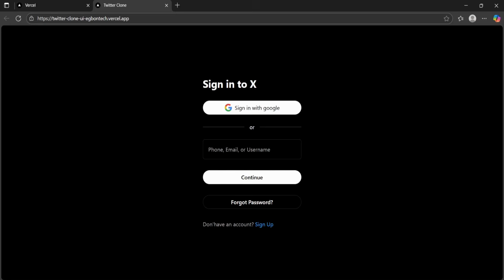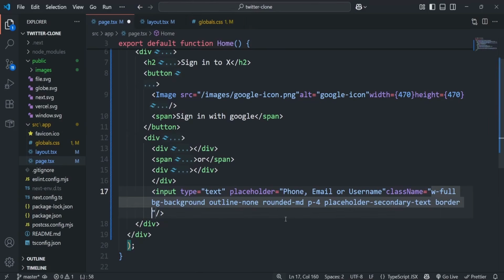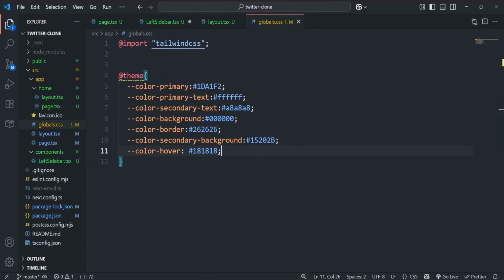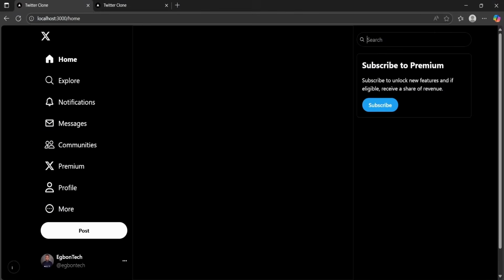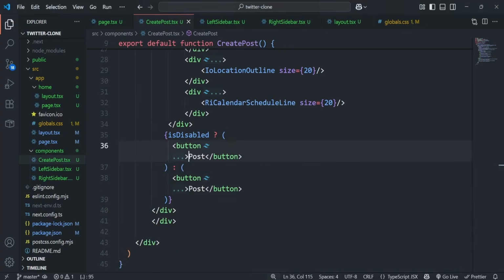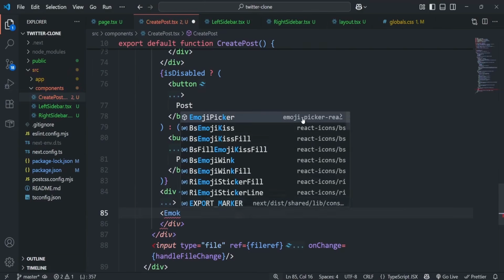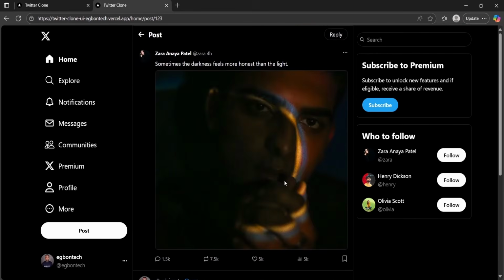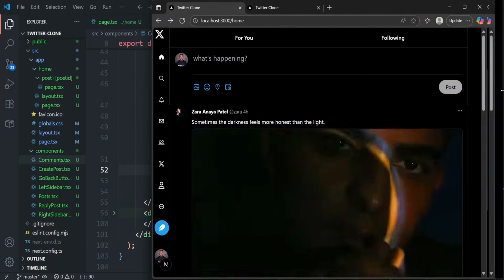Build a Social Media Website UI Like Twitter/X with Next.js 15, React, Tailwind CSS v4 & TypeScript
Learn how to build a modern Twitter/X UI clone from scratch using Next.js, React, Tailwind CSS, and TypeScript. 🚀
This tutorial will walk you through setting up the project, designing the responsive UI, and implementing key components that make the app look and feel like Twitter/X.

✅ Setting up a Next.js project with TypeScript
✅ Building a responsive UI with Tailwind CSS Version 4
✅ Creating reusable components in React
✅ Styling layouts to match modern Twitter/X design
✅ Best practices for UI/UX in social media apps

Whether you’re a beginner looking to improve your frontend skills or a developer wanting to explore Next.js + Tailwind workflows, this video will guide you step by step.

Chapters
00:00 - Intro
00:27 - Project Overview
03:05 - Setup Breakdown
06:19 - Creating Custom Colors for TailwindCSS
06:40 - Creating the Signin Page UI
17:52 - Creating the Home Directory Layout
23:30 - Creating the Leftsidebar UI
35:26 - Creating the Rightsidebar UI
44:46 - Creating the Homepage UI
1:23:37 - Creating the Postview Page
1:37:45 - Outro